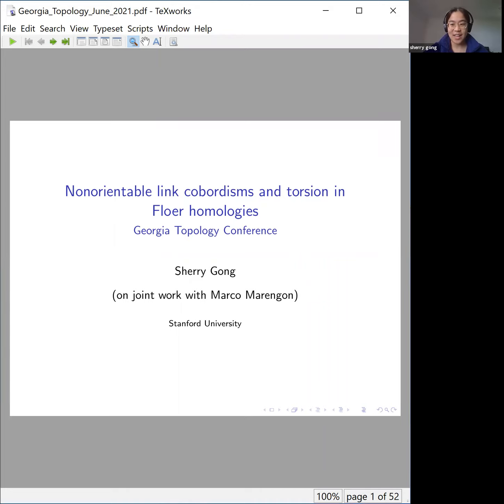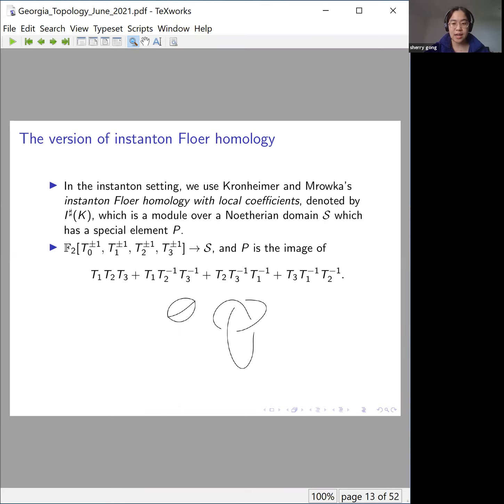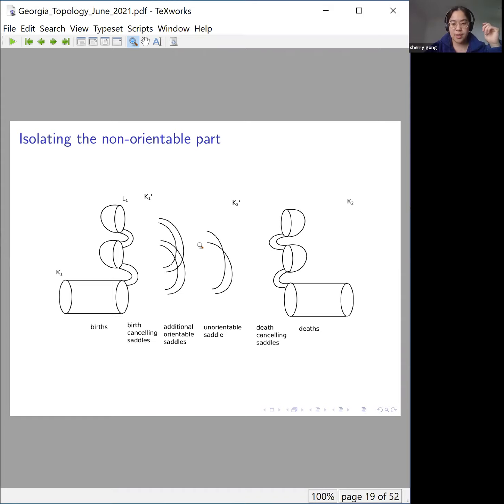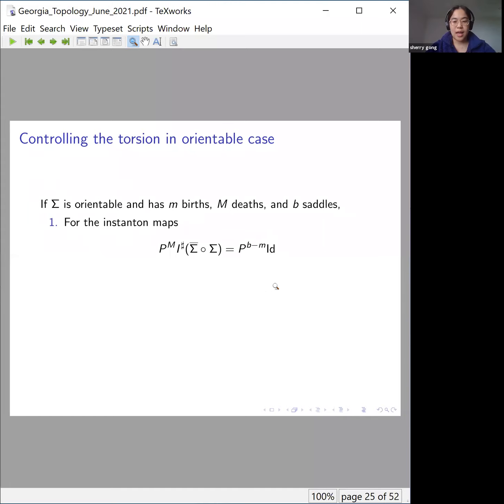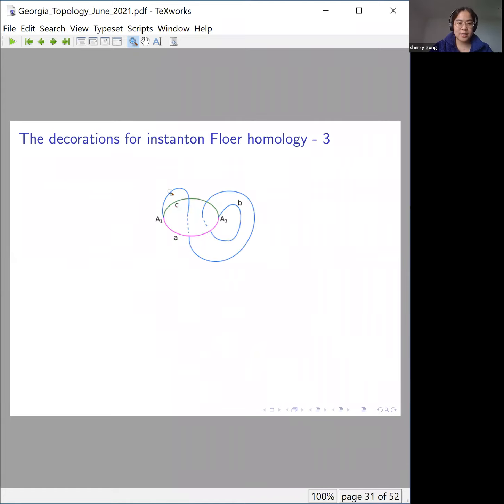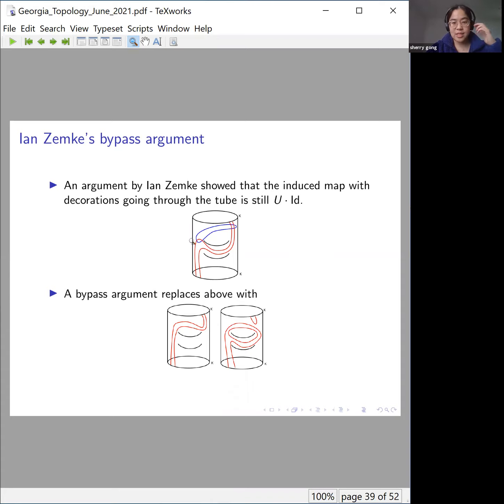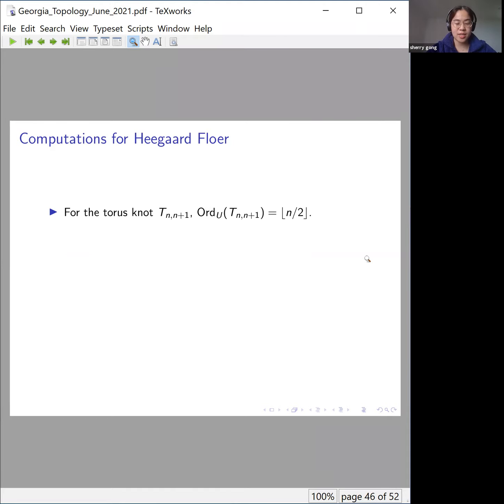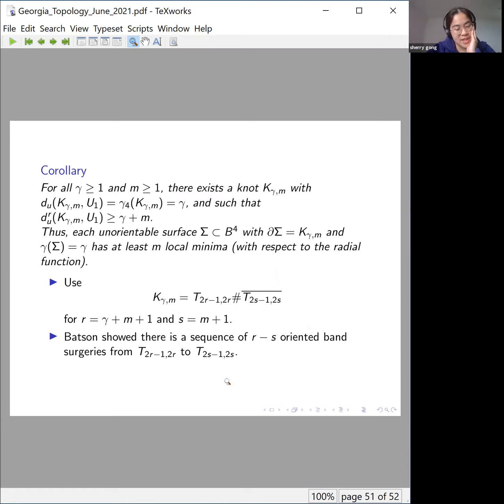Sherry Gong: Non-orientable link cobordisms and torsion order in Floer homologies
Abstract:  In a recent paper, Juhasz, Miller and Zemke proved an inequality involving the number of local maxima and the genus appearing in an oriented knot cobordism using a version of knot Floer homology. In this talk I will be discussing some similar inequalities for non-orientable knot cobordisms using the torsion orders of unoriented versions of knot Floer homology and instanton Floer homology. This is a joint work with Marco Marengon.